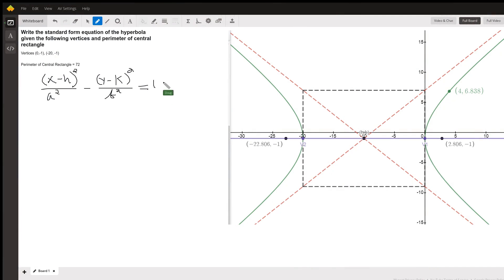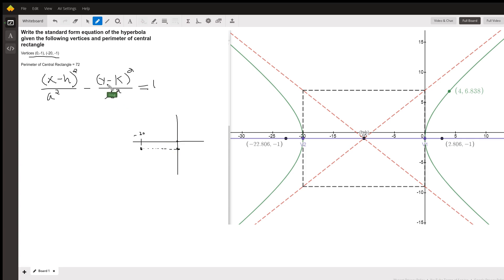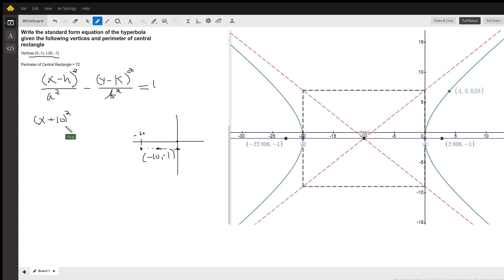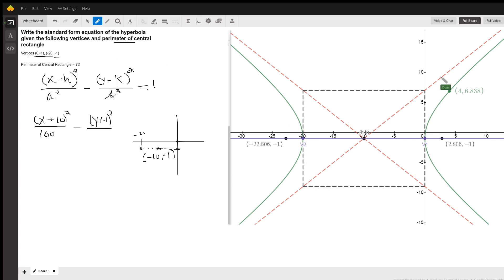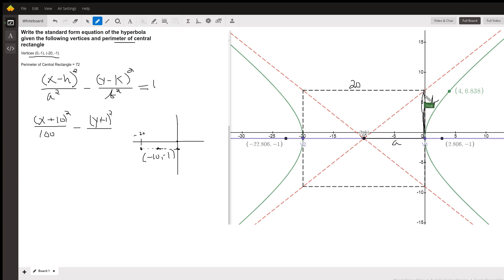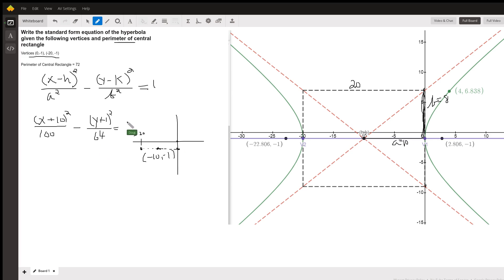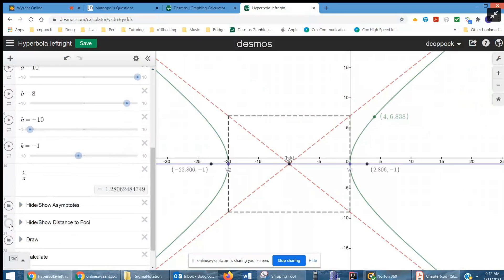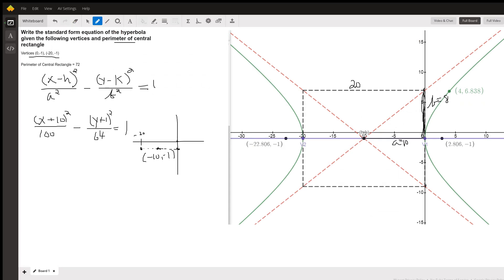Write the equation of a hyperbola given coordinates of vertices and perimeter of central rectangle.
Question: Write the standard form equation of the hyperbola given the following vertices and perimeter of central rectangle
Vertices (0,-1), (-20, -1)Perimeter of Central Rectangle = 72

Answered By:

Doug C.